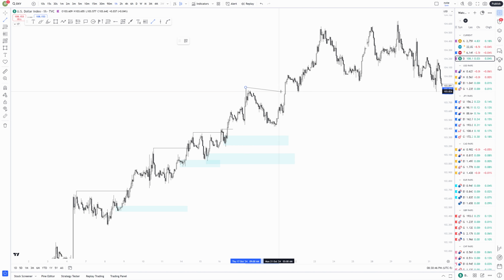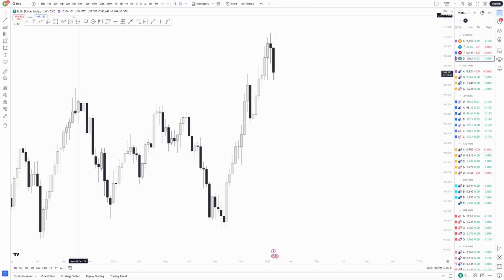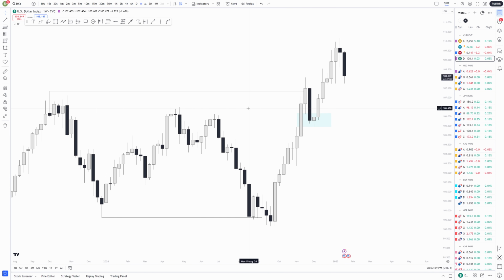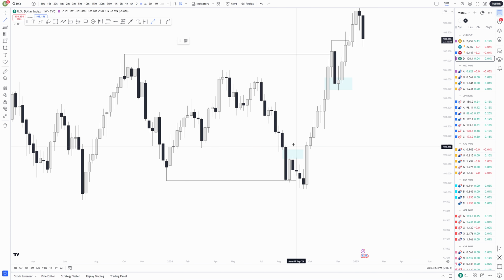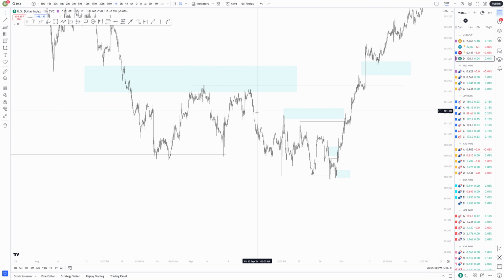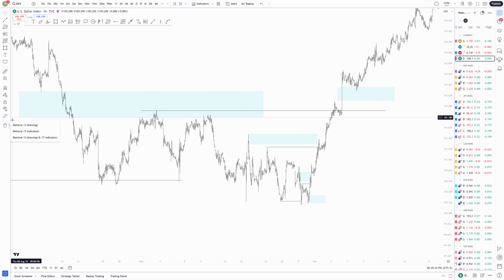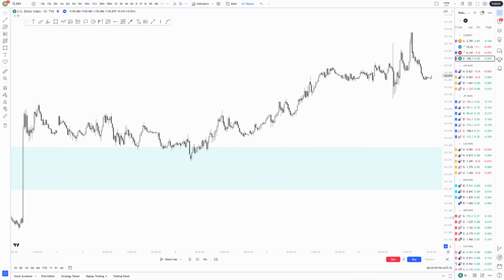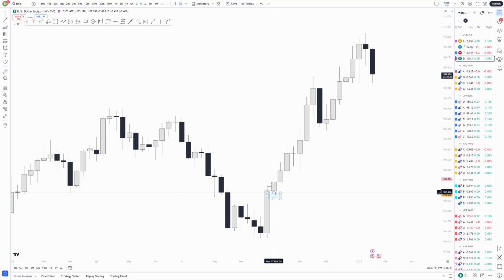WHY SUPPLY & DEMAND TRADERS LOSE - HOW TO USE FVGS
Alot of supply and demand traders are stuck in this break even and losing cycles, and spend too much time in that phase. Start using FVGs, and have clarity within the markets.

Investing and trading in futures and commodities can involve significant risk. It would help if you only used risk capital (money you can afford to lose) for such investments. The possibility exists that you could sustain a loss of some or all of your initial investment and therefore you should not invest money that you cannot afford to lose. Be aware that past performance is not indicative of future results. As a viewer, any investment decisions you make are solely your responsibility. My content is for informational and entertainment purposes only, it does not constitute financial advice. Always do your own research before making any investment decisions.